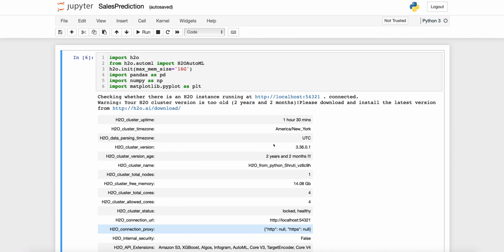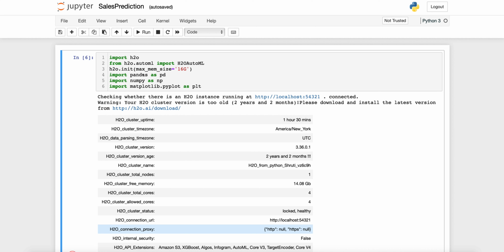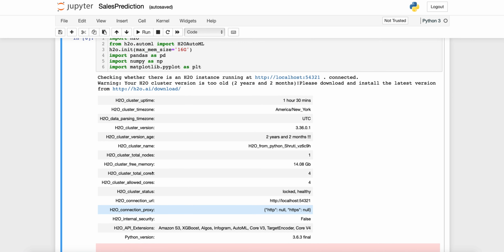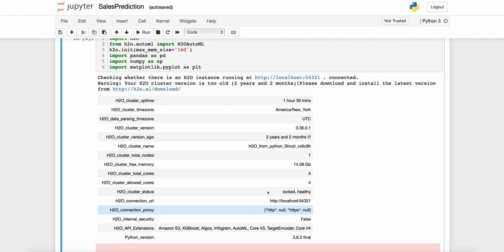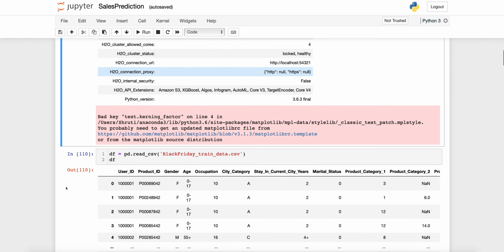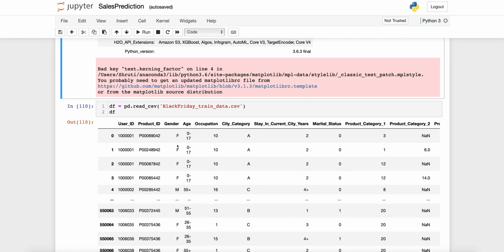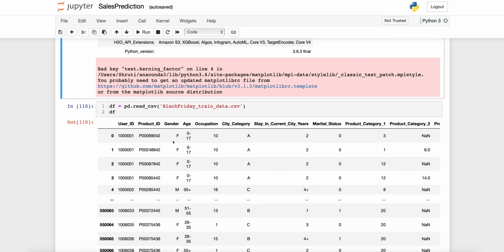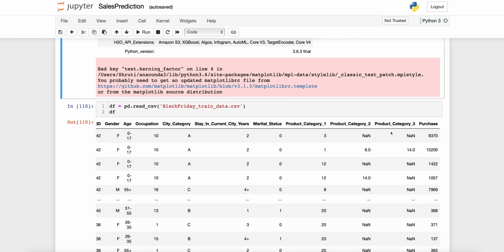Sales Prediction using H2O | Automated Machine Learning - AutoML, TPOT, H2O, AutoKeras | Spaark Hub